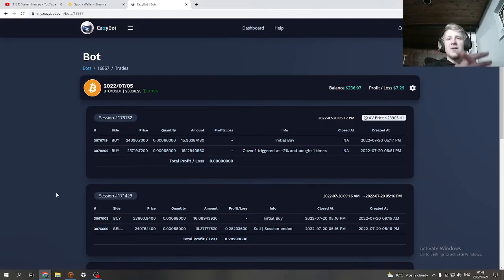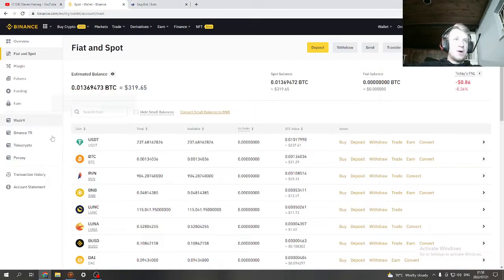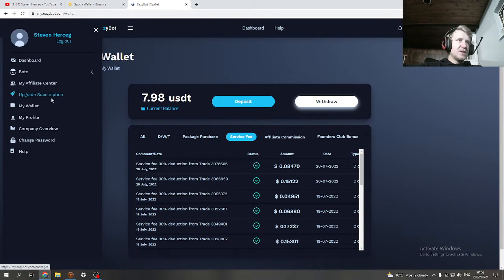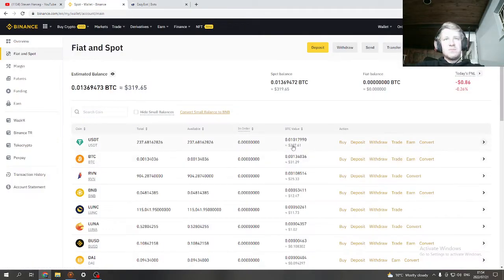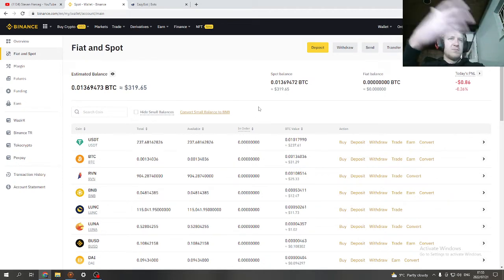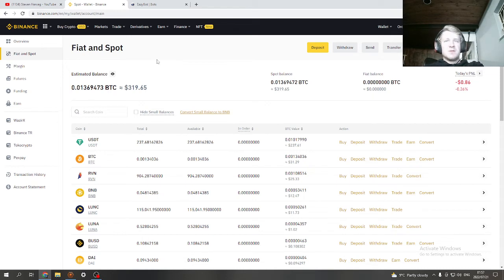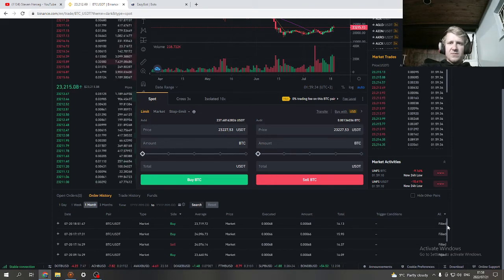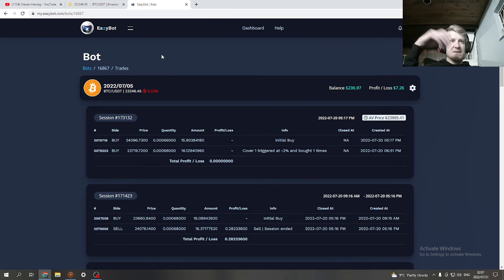I Still Made 0.3% ROI On A Slow Day Today With Eazy Bot| Stress Free, The Bot Trading BTCUSDT.🤑😎🔥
Join my Eazy Bot team and get my free onboarding and duplication tools:
Days and times Eazy Bot company zoom meetings are held:
Monday's 12noon EST/9am PST/ 8pm UAE / 9:30pm India
Wednesdays 12noon EST/9am PST/ 8pm UAE / 9:30pm India / 6pm South Africa
Friday's 12noon EST/9am PST/ 8pm UAE/ 9:30pm India/ 6pm South Africa
Saturday's 11am EST / 8am PST / 7pm UAE / 8:30pm India / 5pm South Africa
Nightly 7pm EST/ 4pm PST/ 3am UAE / 4:30am India / 1am South Africa
The Eazy Bot is a great crypto trading bot that's FREE to use and trades for you 24/7 safely in your own crypto exchange, so you are in control of your money at all times while your money grows.
You simply connect the Eazy Bot to your Binance or Kucoin Exchange with a secure API key and it will trade and generate profits for you safely in your own Binance or Kucoin wallet. This is a real game changer! This free bot can change your financial situation for the better. Sign up and get started!